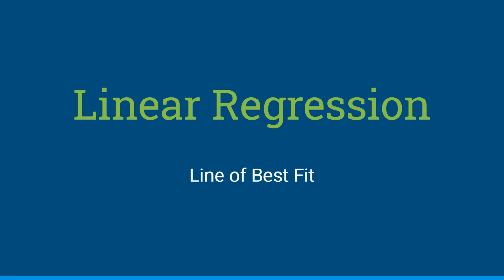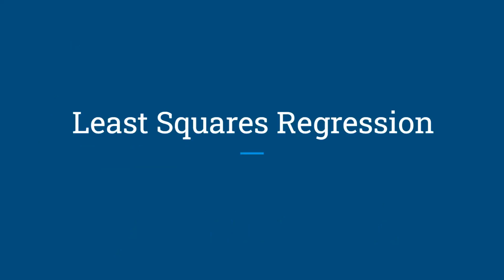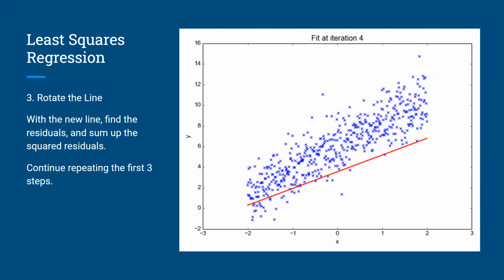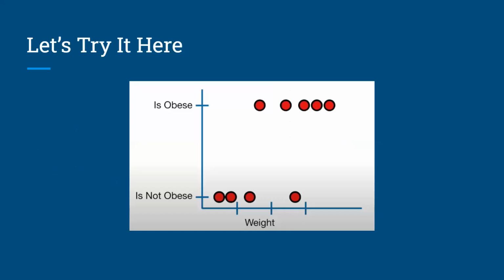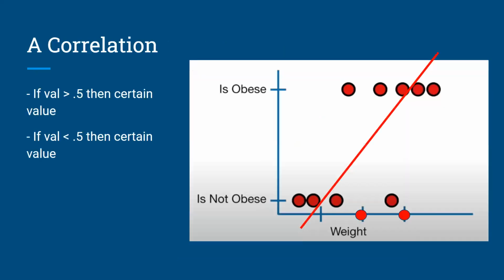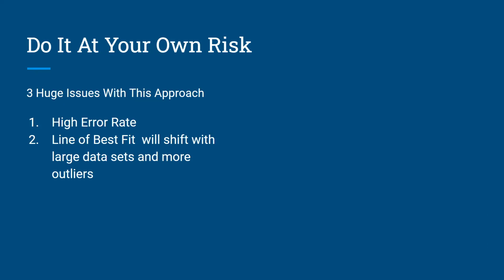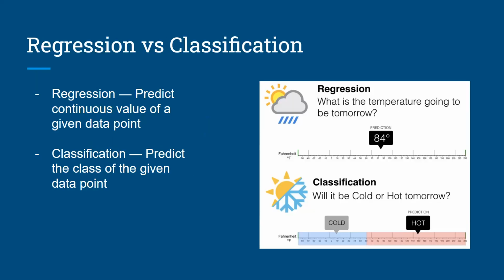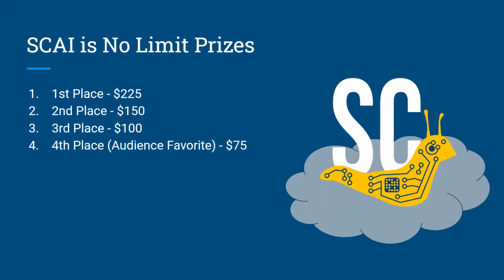Linear and Logistic Regression